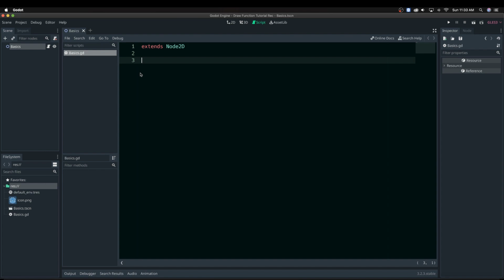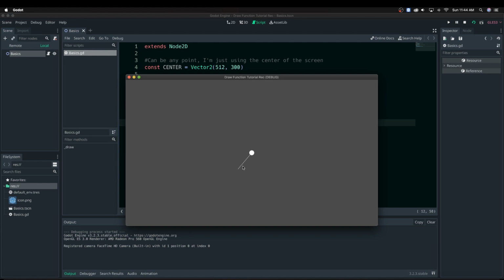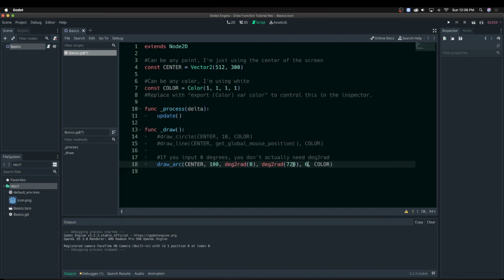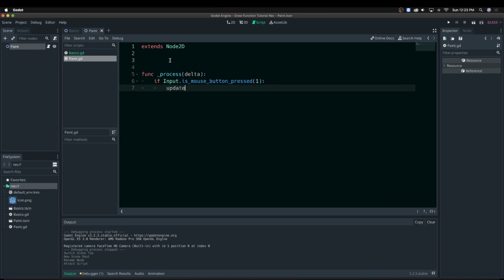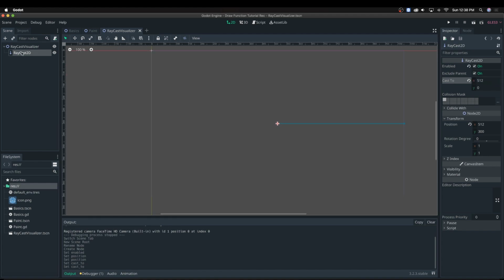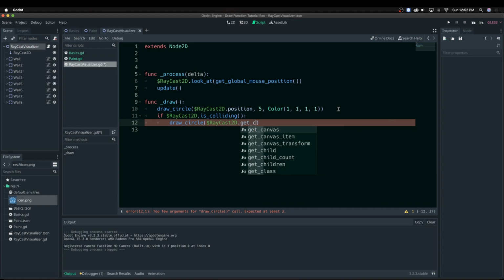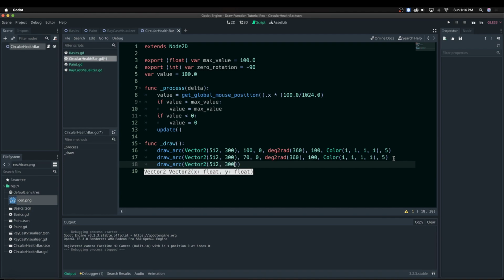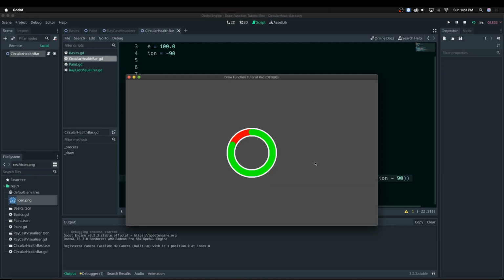Procedural Drawing - Godot Tutorial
Ever wanted to visualize a raycast's collision point? How about creating a circular health bar? In this tutorial, you will make these, and more!

Download the project:
I don't have time to upload this right now but I should be able to soon :)

Parts:
0:00 - Introduction
0:10 - Basics
4:04 - Paint
5:15 - Raycast Visualization
7:28 - Circular Healthbar